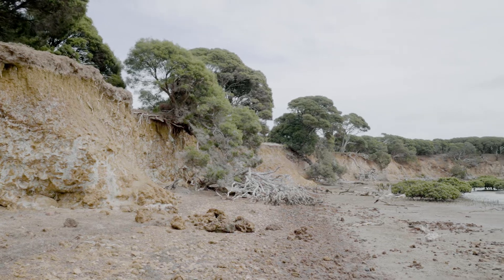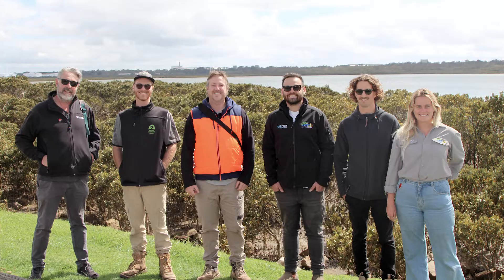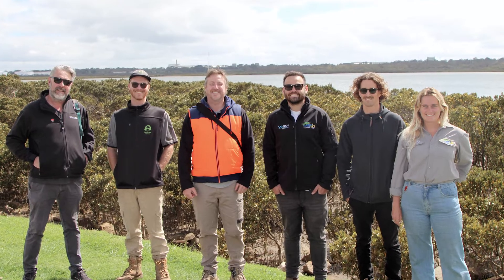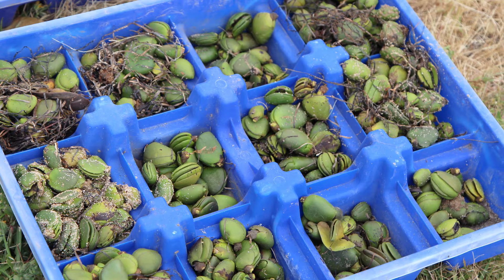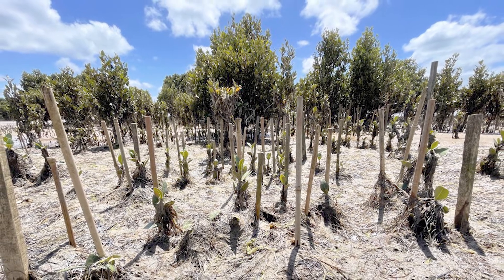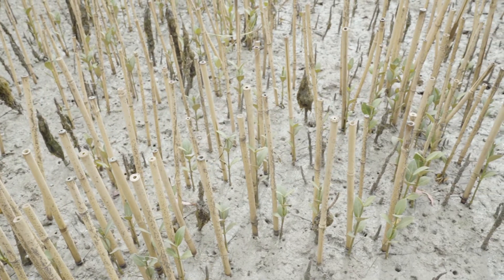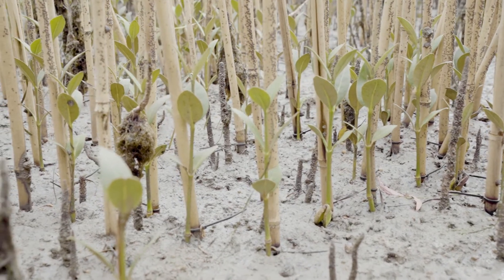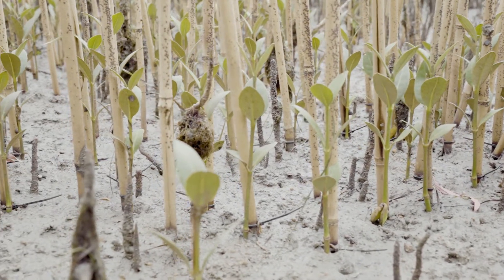The “Reel Big Fish” Mangrove Restoration Project (Western Port VICTORIA).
Mangroves are critical for our coastal ecosystems. We know that. But they need some help. That is why we teamed up with Melbourne Water, Bass Coast Landcare Network, Parks Victoria and Mornington Peninsula Shire to restore mangroves throughout Westernport Bay.

Check out the method Bass Coast Landcare Network has developed and how successful restoration is going at their Tenby Point site.

The project is supported by Melbourne Water through funding from the Australian Governments’ Fisheries Habitat Restoration Program.